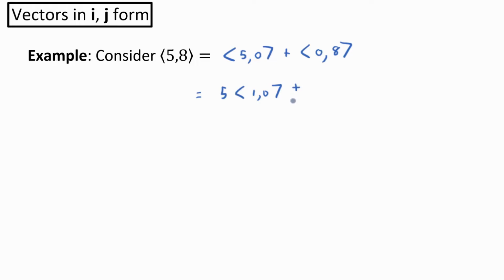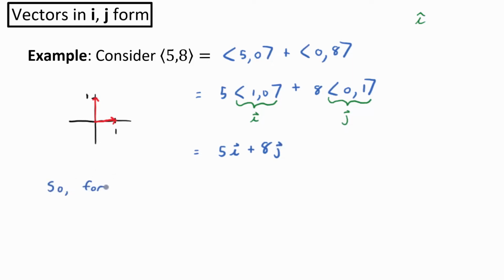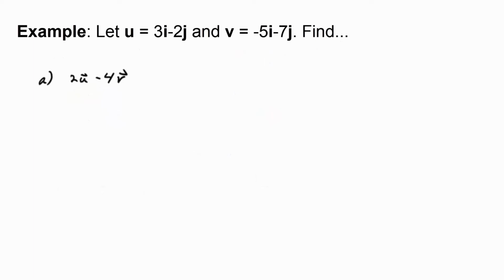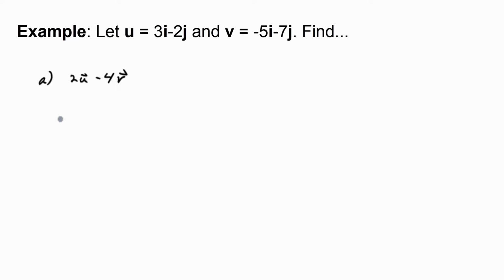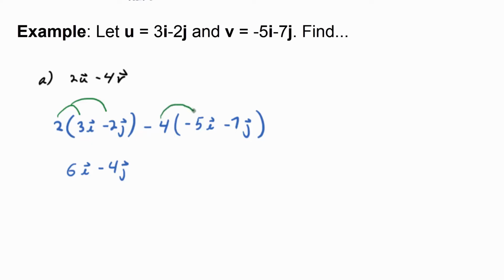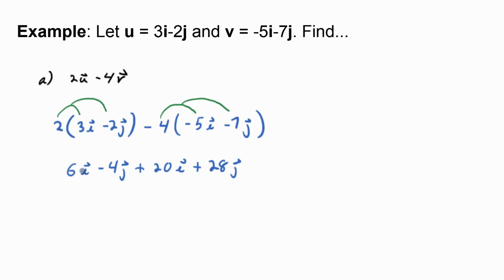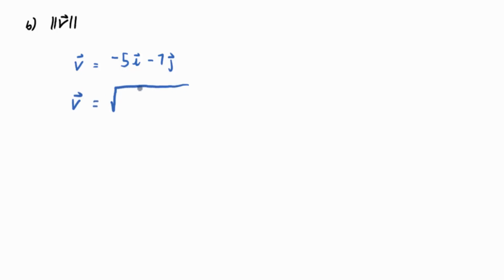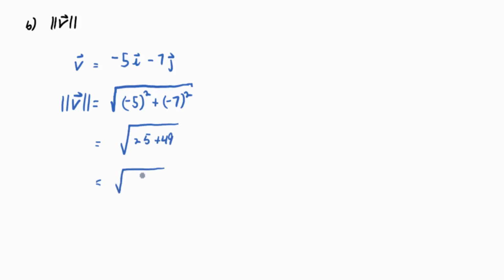Video 12.3.10: i, j Form